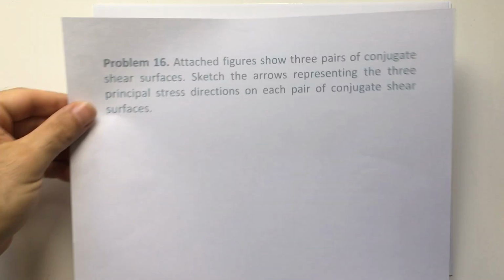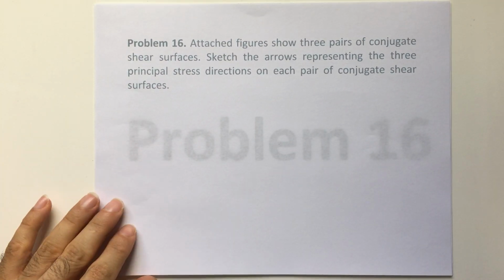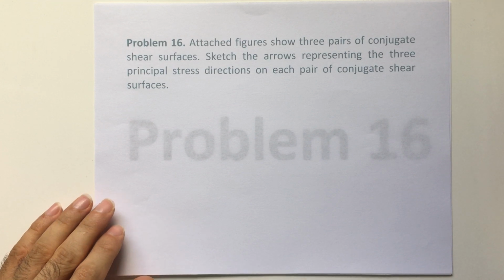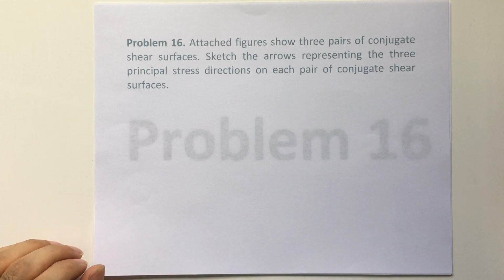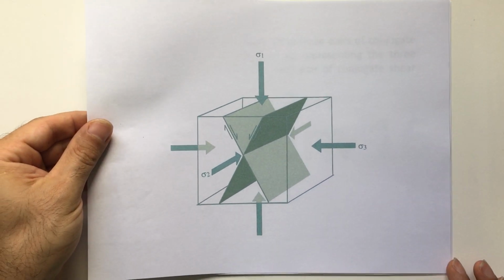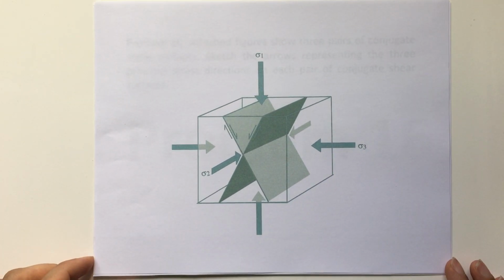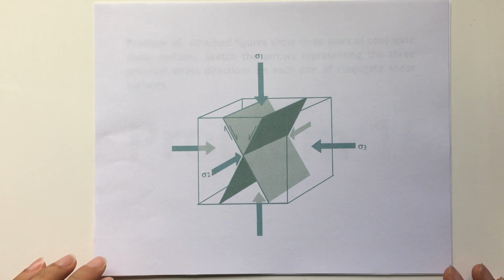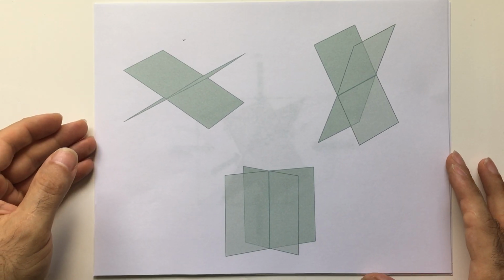Basics of conjugate faults/fractures - P13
Problem 13. The following figure at the bottom shows three pairs of conjugate shear surfaces. Sketch the arrows representing the three principal stress directions on each pair of conjugate shear surfaces.